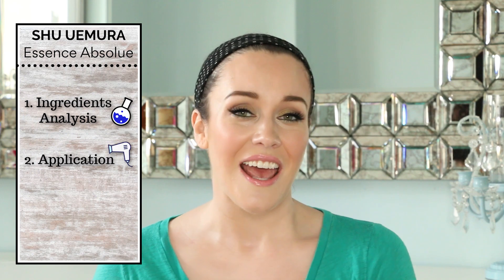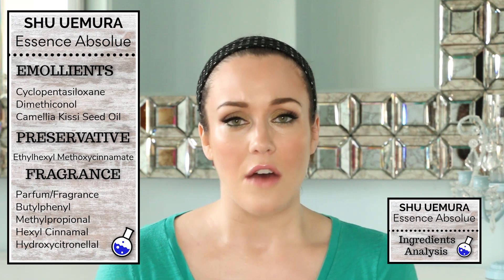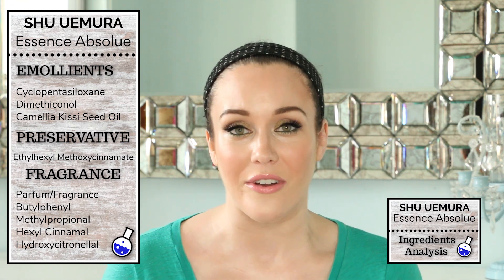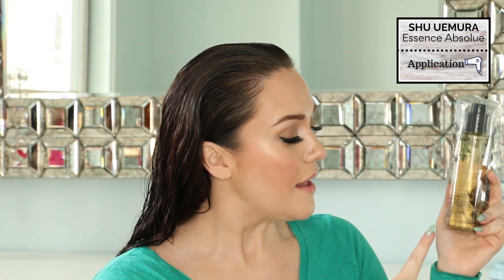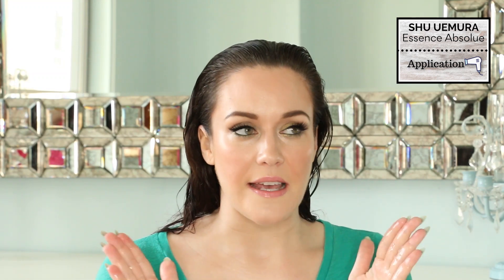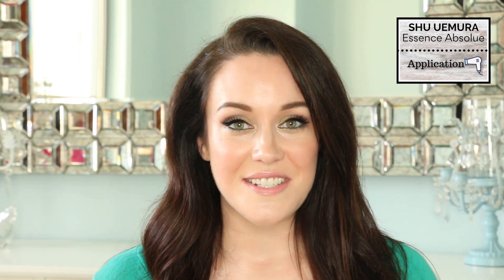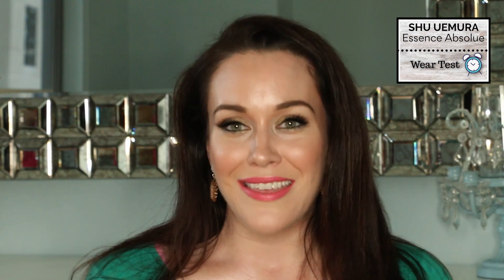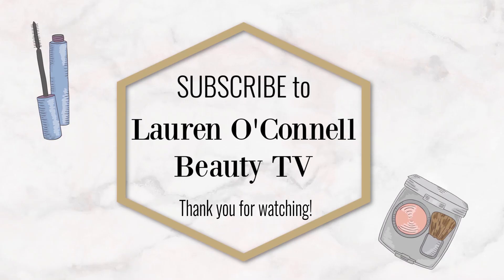The BEST PRODUCT to COMBAT SUMMER FRIZZ AND HUMIDITY!!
In the mood for a GOOD HAIR DAY?!? Welcome to my review of the Shu Uemura Essence Absolue Nourishing Protective Oil. Find out what ingredients are in the hair oil, what they do for the hair and if there are any potentially harmful ones. We then review the product packaging and follow with application of the oil. I blowdry my hair with my Dyson Supersonic Hairdryer and curl it using Babyliss tongs. I share my initial impressions of the product performance. Lastly, I check back in wityh uoi later on in my day and share how my hair has held up and my thoughts with you on this product. Do I recommend Shu Uemura Essence Absolu Nourishing Protective Oil? Only one way to find out!

Ingredients Analysis- 1:13
Product Packaging- 3:16
Application- 4:27
Wear Test- 5:55
Do I recommend Shu Uemura Essence Absolu Nourishing Protective Oil?- 7:25

Ingredients in Shu Uemura Essence Absolu Nourishing Protective Oil:
Cyclopentasiloxane, Dimethiconol, Camellia Kissi / Camellia Kissi Seed Oil, Ethylhexyl Methoxycinnamate, Butylphenyl Methylpropional, Hexyl Cinnamal, Hydroxycitronellal, Parfum / Fragrance.